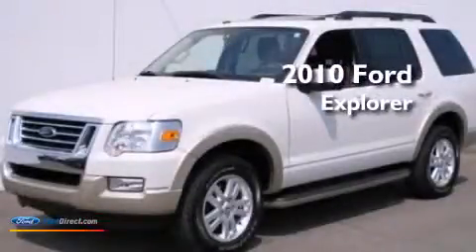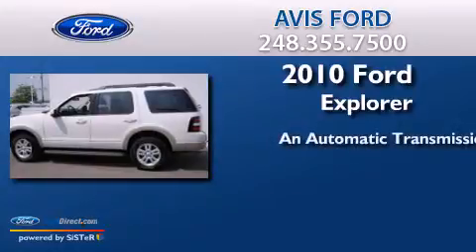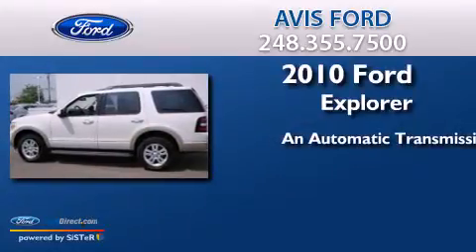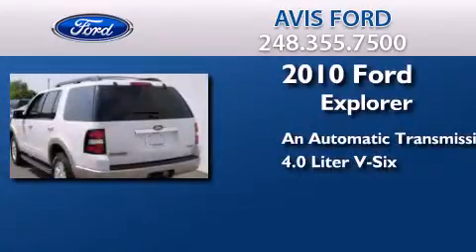2010 FORD EXPLORER Southfield MI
We have been honored to serve the Southfield MI area , we promise that your experience at our dealership will exceed your expectations ! Year : 2010 Make : FORD Model : EXPLORER Engine : 4.0L V6 12V MPFI SOHC Trans .